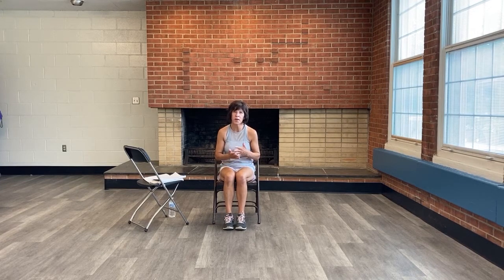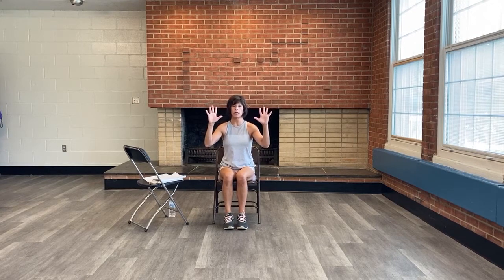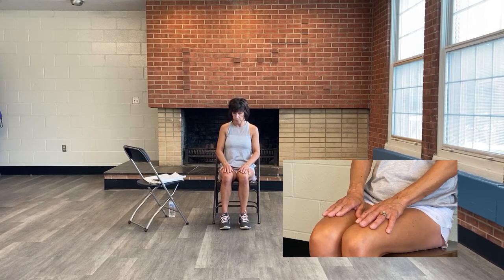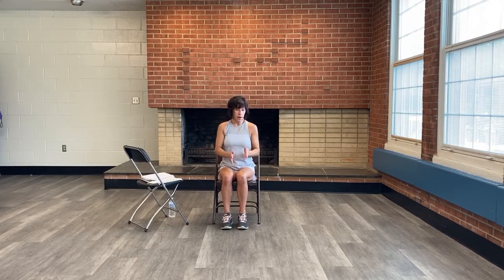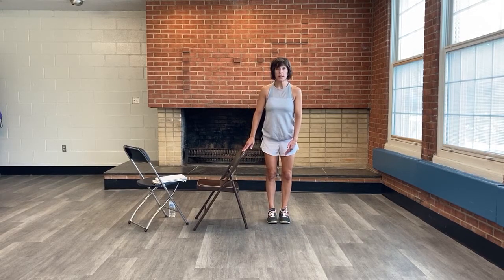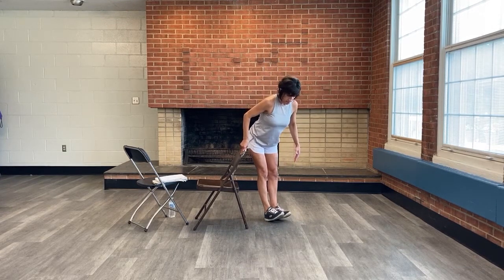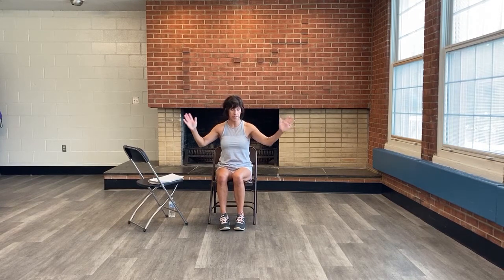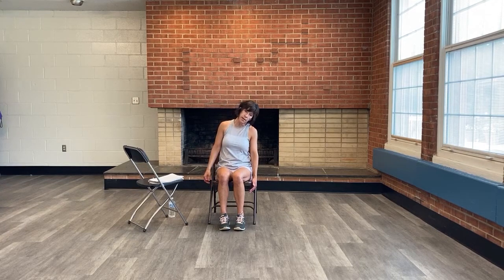Better Balance 4 Life Class 4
Light exercise class intended to improve balance,  strength and flexibility, through stretching and body resistance exercises.